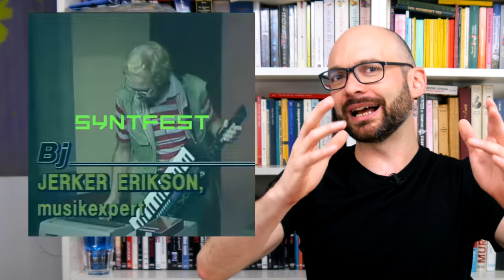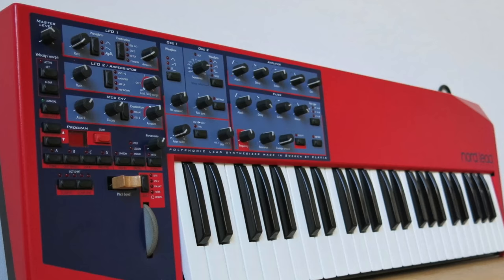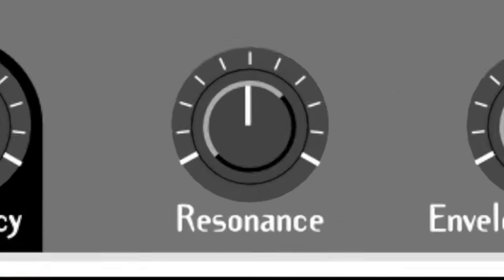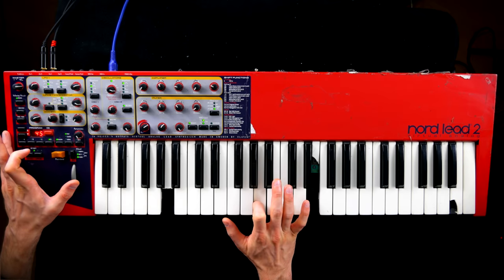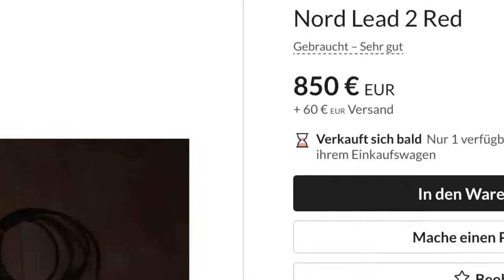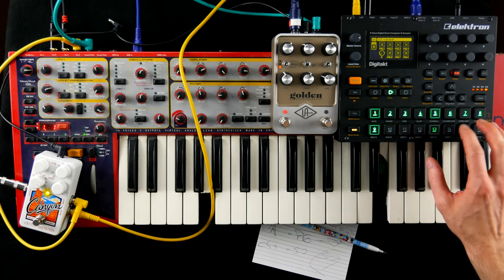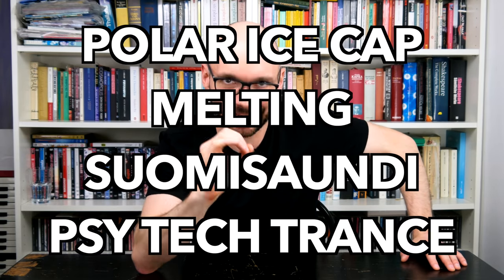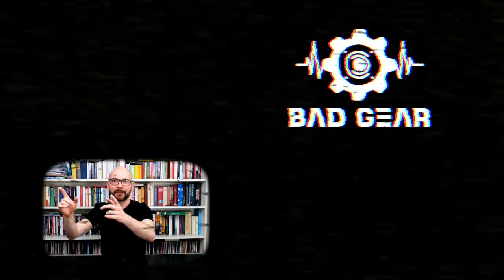Bad Gear - Nord Lead 2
Welcome to Bad Gear, the show about the world's most hated audio tools. Today we are going to talk about the Clavia Nord Lead 2. Is this pioneering virtual analog synth cold as ice? Why do so many legendary synthesizers come from Scandinavian countries?

Chapters:
00:00 Intro tune
01:04 Overview Nord Lead 2
01:33 Stone mod wheel, wooden pitch bend
02:03 Oscillators
02:37 Envelopes
02:52 Filter
03:46 LFOs
04:01 Unison, portamento
04:07 Patch management
04:49 What else???
05:16 Drums and percussions
05:37 Hate
06:03 Jam 1
06:53 Jam 2
07:53 Finale
08:27 Verdict